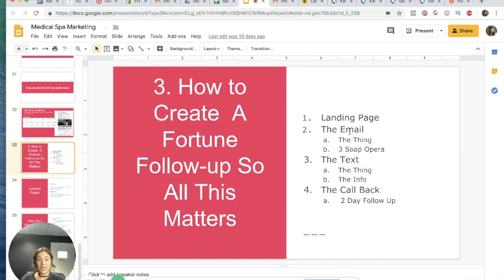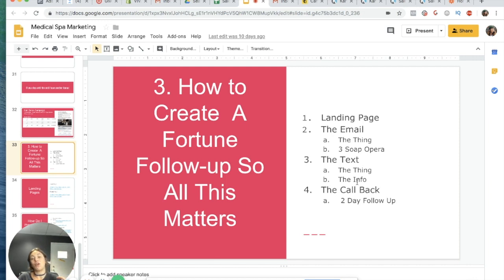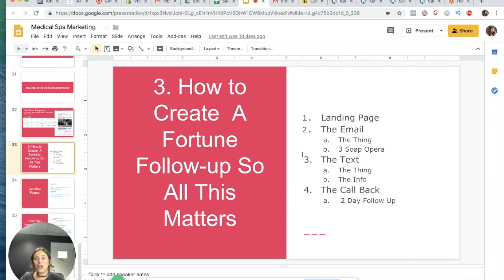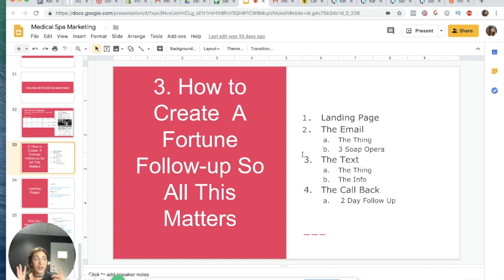How To Run Facebook Ads For Beauty Salons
In this video I am showing you How To Run Facebook Ads For Beauty Salons.

In this case study I show you the exact method I used to generate over $4000 in LTV clients by only spending $200 in ad spend.

I am using a platform called Kartra to build my landing pages which is super easy to use. (Drag and Drop EASY) It also runs my email marketing and text automation for follow up (super key)

💥 Best Email Software to collect emails, send email broadcasts, do SMS messaging and automation flows (Abandoned cart, confirmatation emails or re-customeractivation emails)

BEST Shopify Apps for Up-selling, abandoned Carts and collecting reviews

💥 Recart (Best app for abandoned carts and new messenger bot subscribers)

- Kartra (all in one funnel builder with build in email automation)